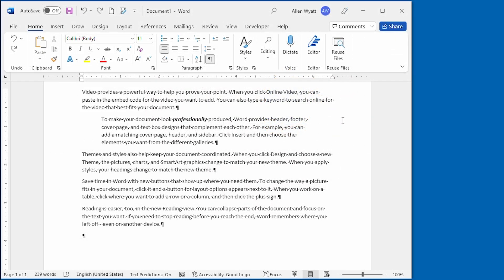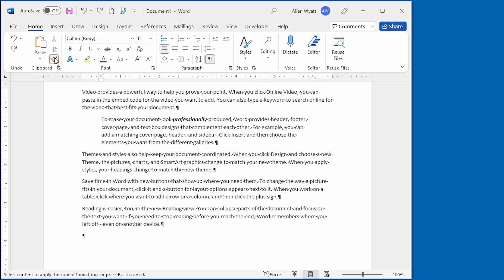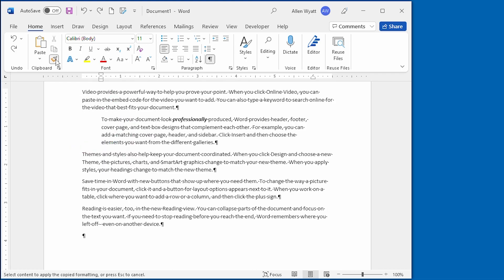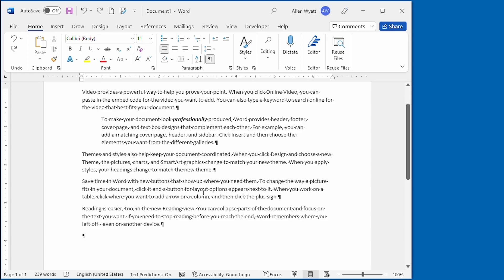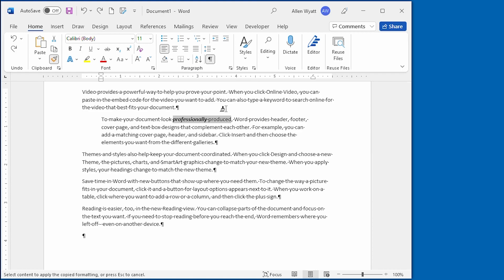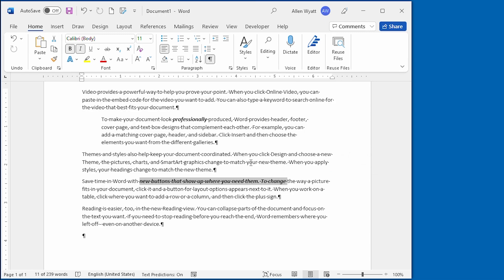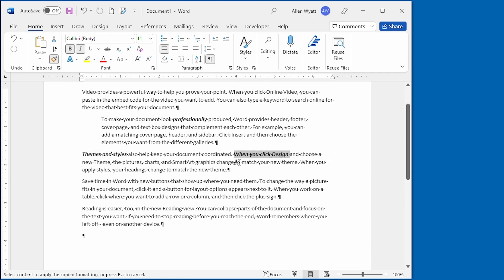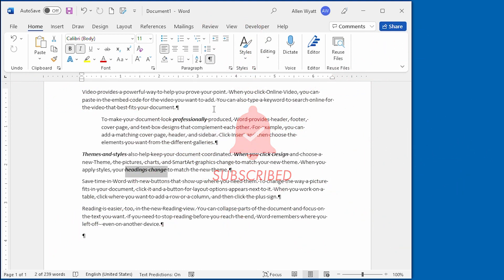Using the Format Painter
Do you want to copy character or paragraph formatting from one place in a document to another? The fastest way is to use the Format Painter, but it behaves differently based on what you first select. This Quick Tip shows you all the ins and outs of using this powerful tool.

This video was created at the suggestion of WordTips subscribers Carol Barlow and Diane Holme.